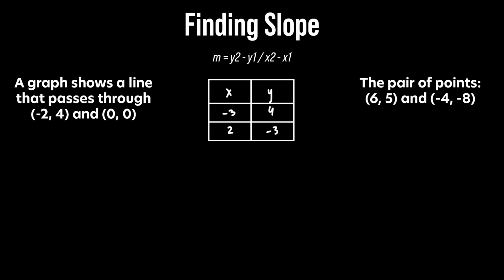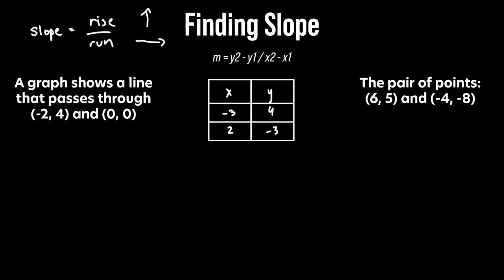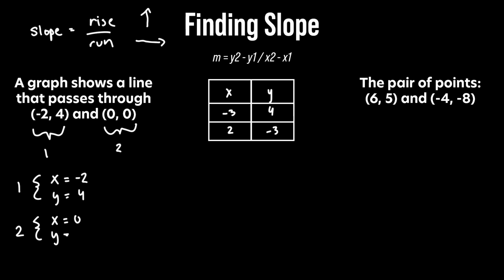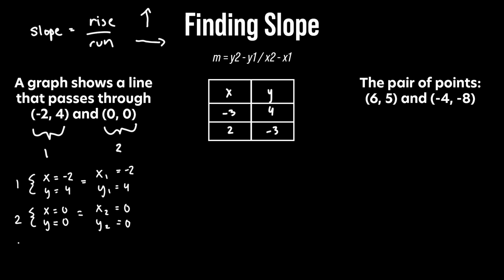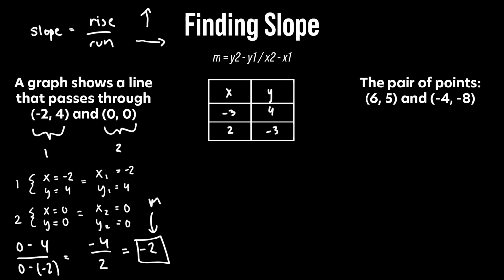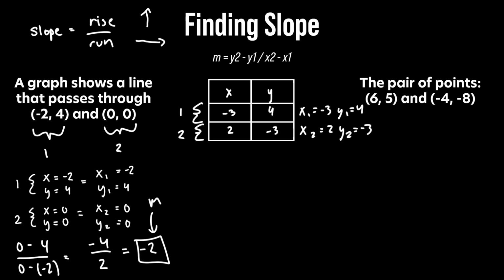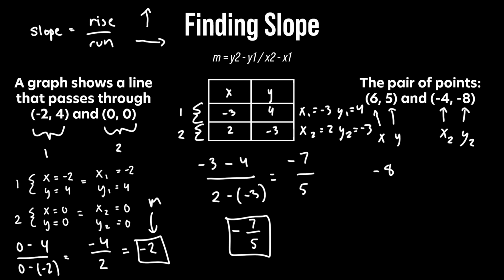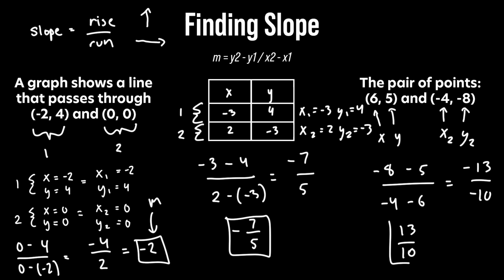Finding Slope From Two Points in 4 minutes - Algebra 1